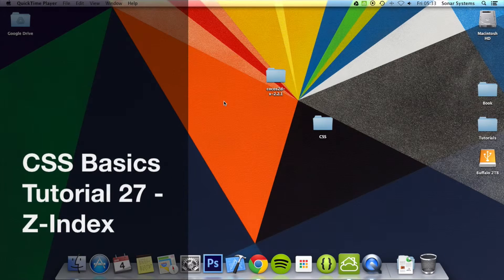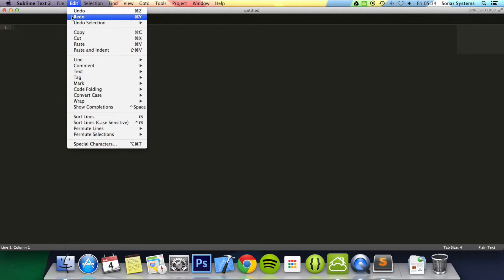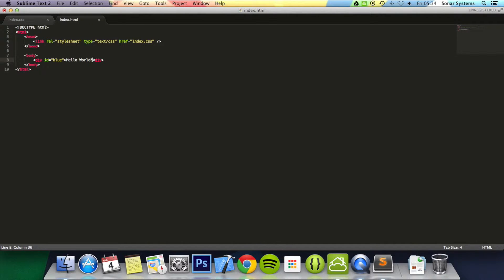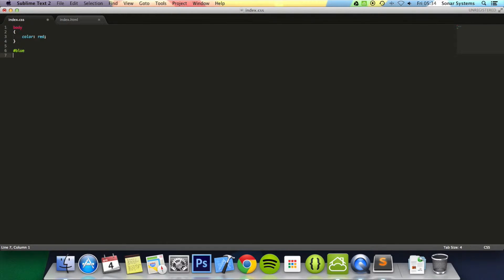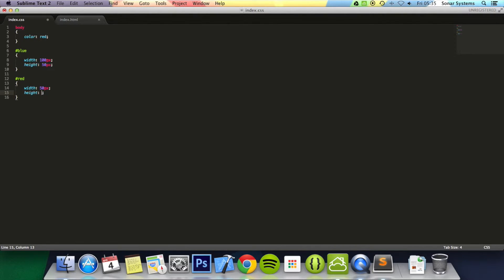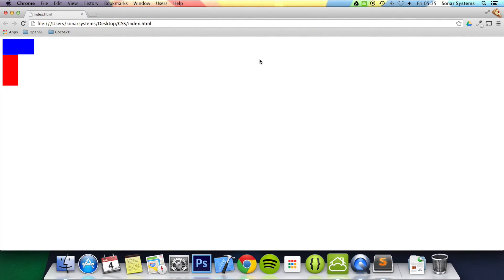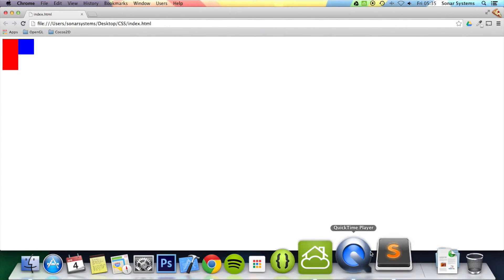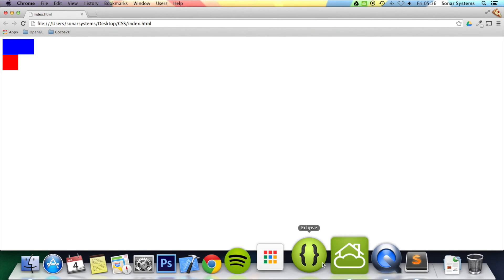CSS Basics Tutorial 27 - Z-Index